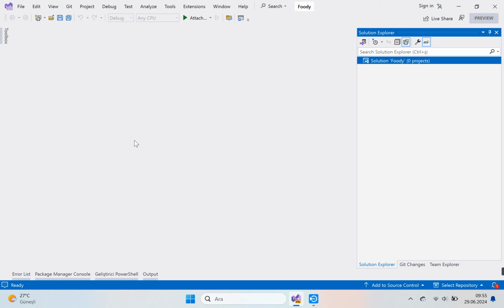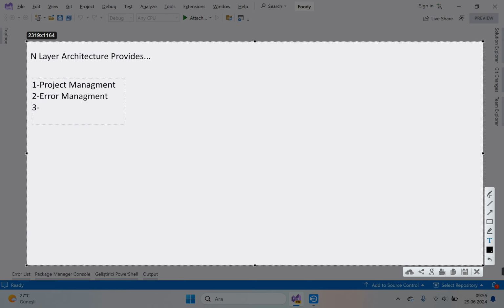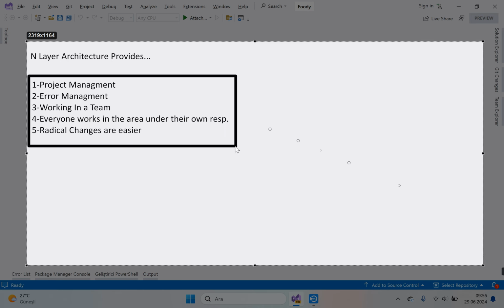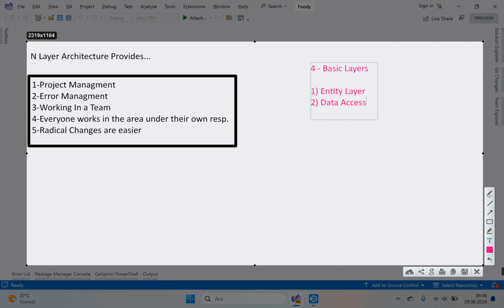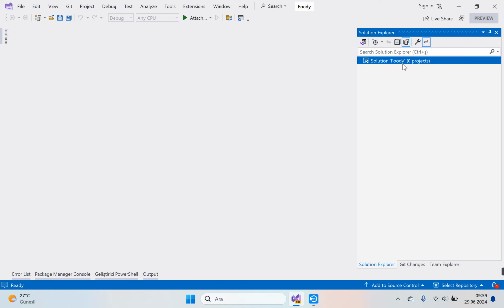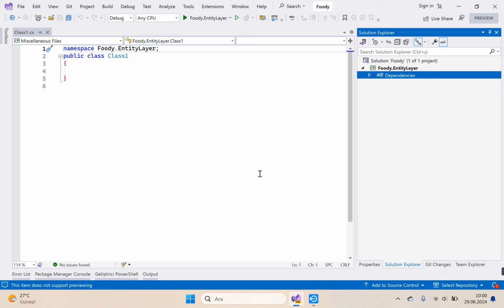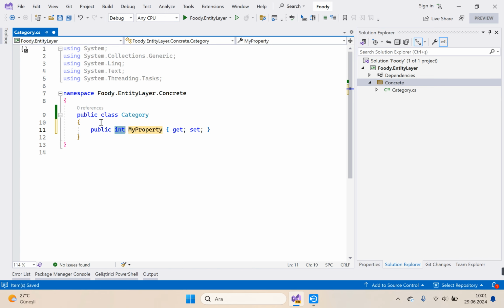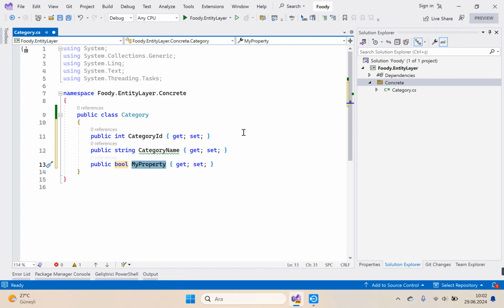#2 Foody Asp.Net Core 6.0 Project - Creating the Entity Layer